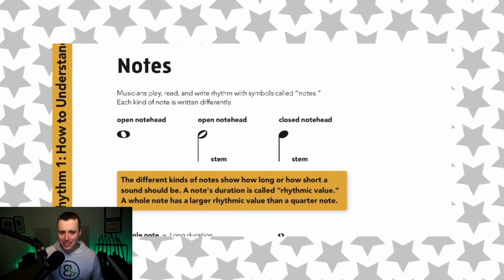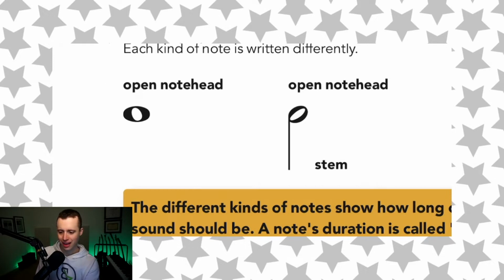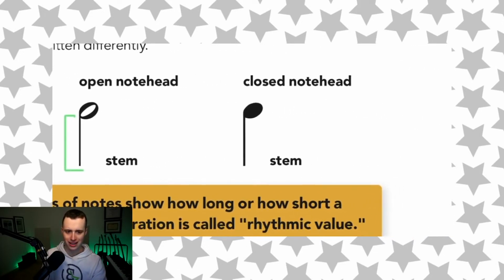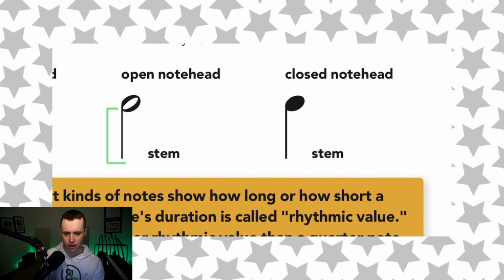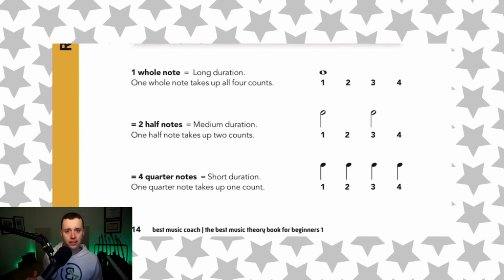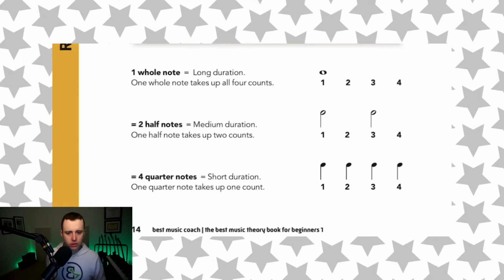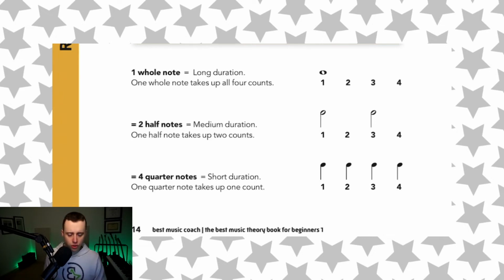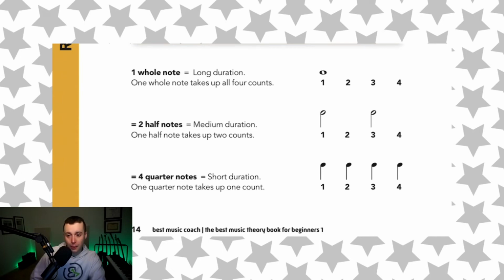[Part 17 of 36] FREE Music Theory Course for Beginners: What Are Music Notes?